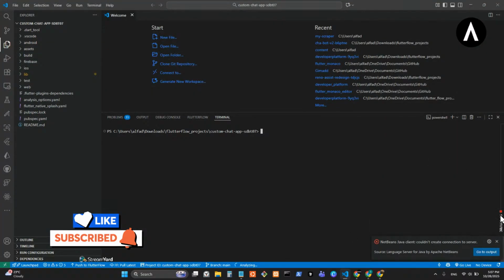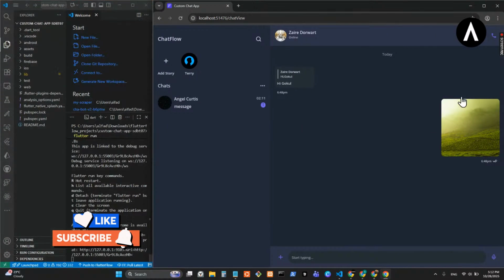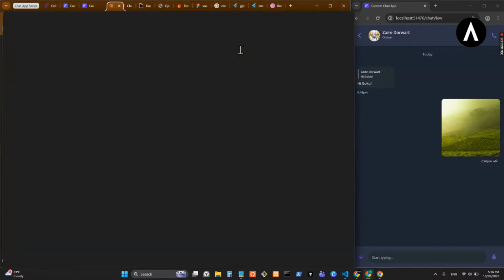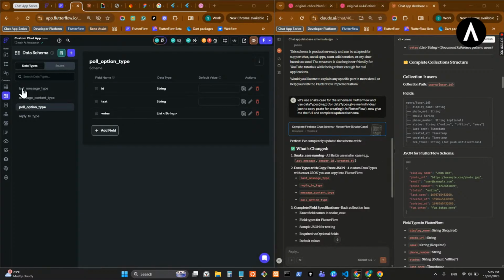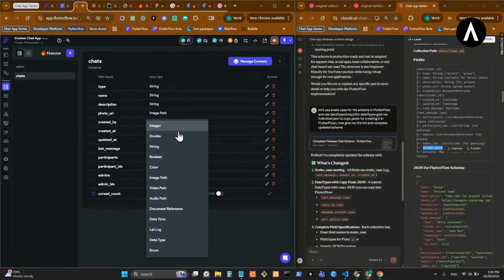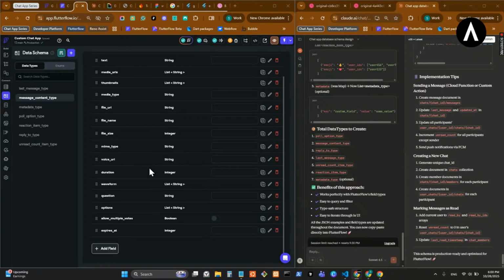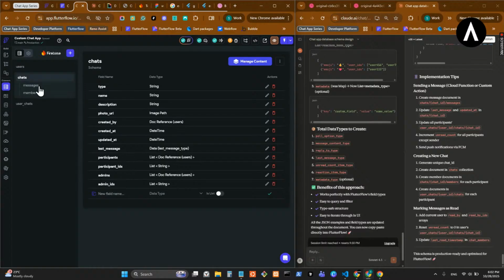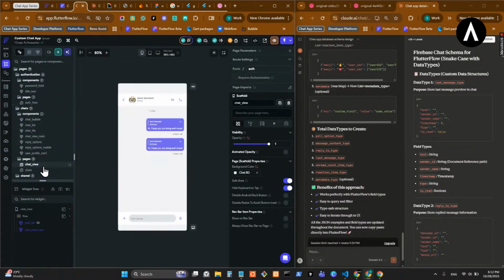🔴 LIVE: Building a Custom Chat App in FlutterFlow - Day 7